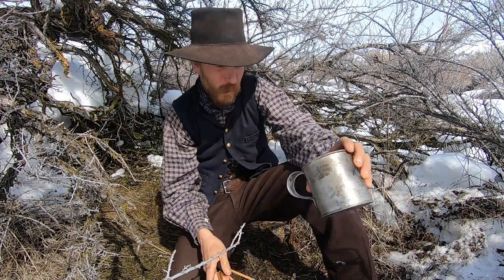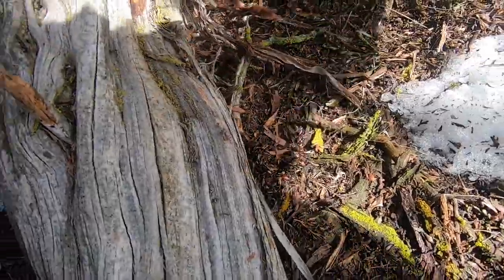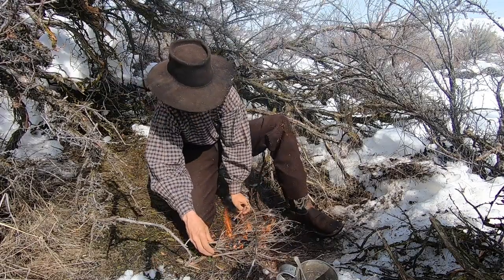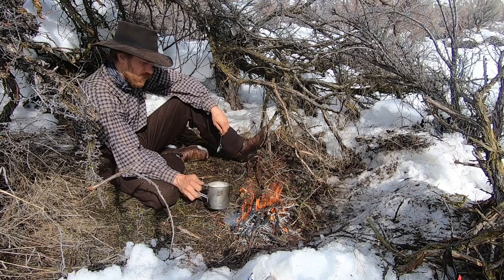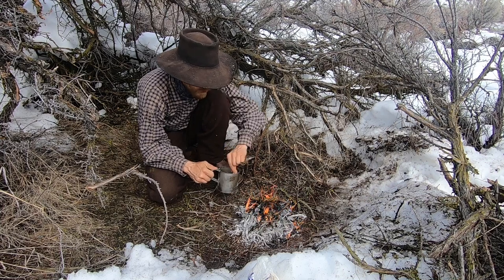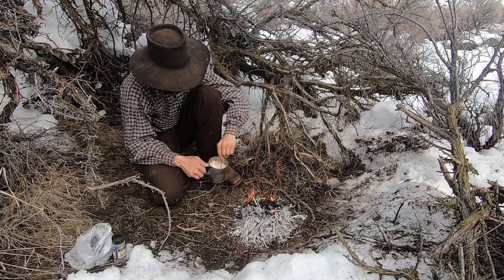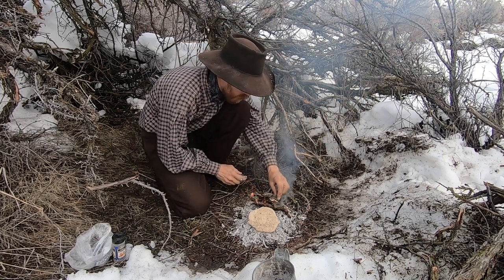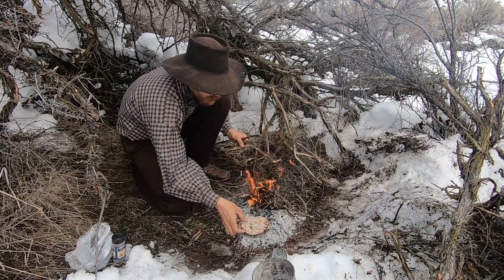Cooking Ash Cakes On A Flint and Steel Fire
Here’s the link to the Townsend’s Ash Cakes video:
I recorded this on a GoPro 7 with a $13 Edutige mic and edited on my iPhone with iMovie.